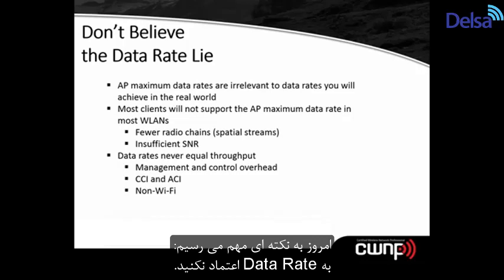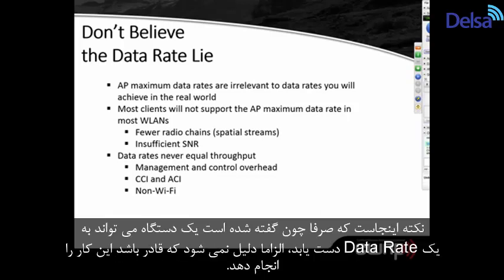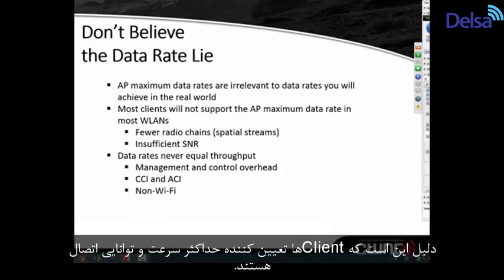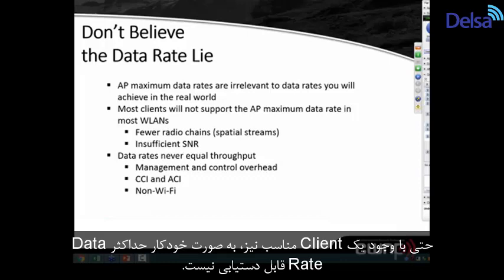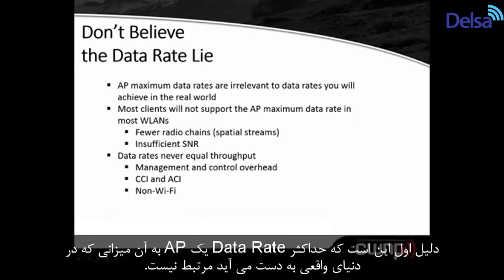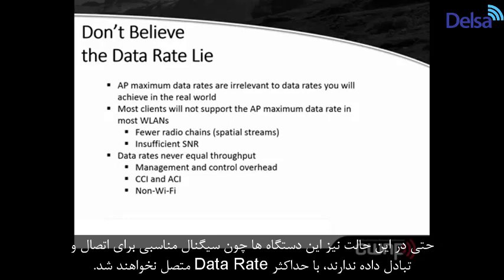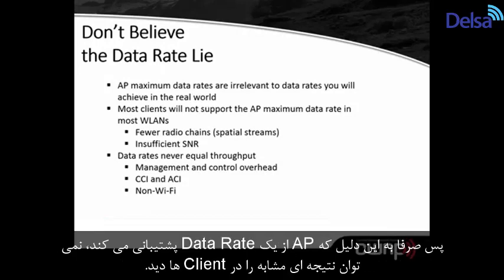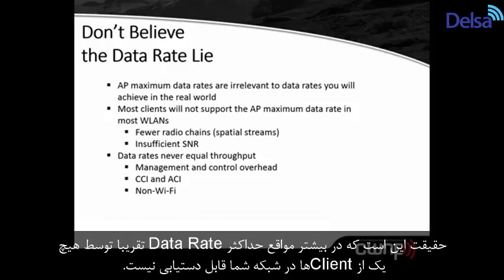Wireless Capacity Part12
Data Rate Limits - Part One